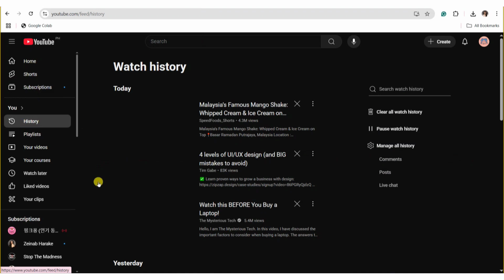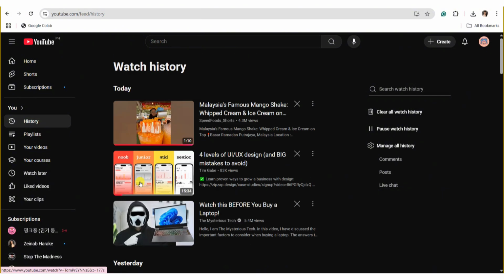How To View Your Watch History on YouTube Smart TV | Check YouTube Watched Videos | Easy Tutorial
Learn how to view your watch history on YouTube Smart TV with this easy, step-by-step tutorial. Track your recently watched videos, manage your viewing activity, and easily find past content directly from your smart TV interface. Whether you want to revisit favorite videos or clear your history for privacy, this guide makes navigating YouTube’s Smart TV app simple and efficient.